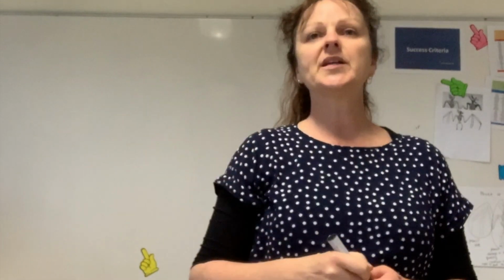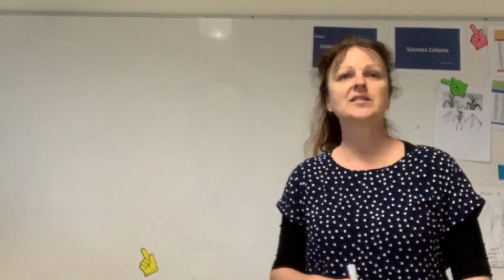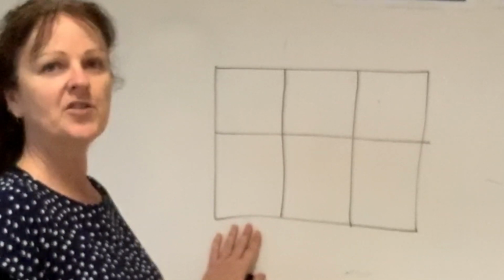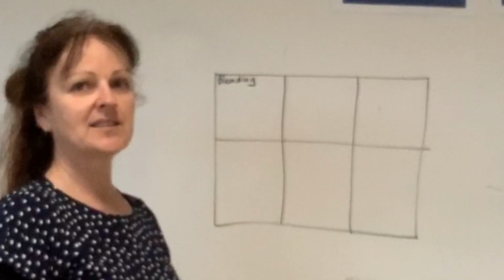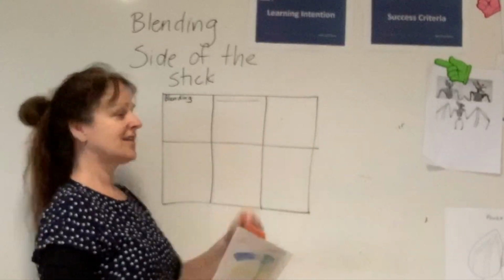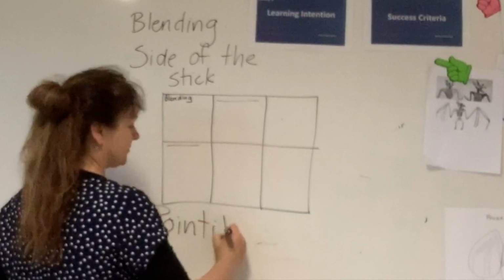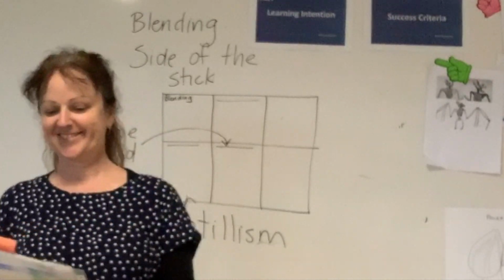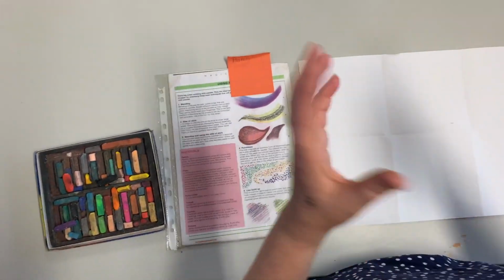How to draw a PORTRAIT with PVA and PASTELS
The class has had a quick and easy lesson on how to draw a portrait (see my Youtube page). The class then draw a portrait on black paper, they outline it using PVA glue. Glue drawing adds a third dimension to the drawing. When the glue dried it had a raised, shiny, black surface. We then have a lesson on pastel techniques and transfer those skills into the pastel portrait and a patterned background.
These pastel art techniques can be easily adapted to any age or skill level.

Credit for editing my youtube clip - Ratio ZERO